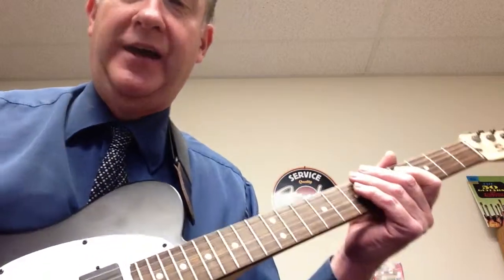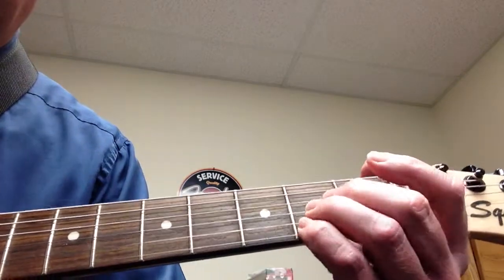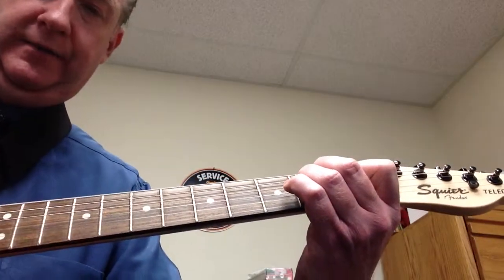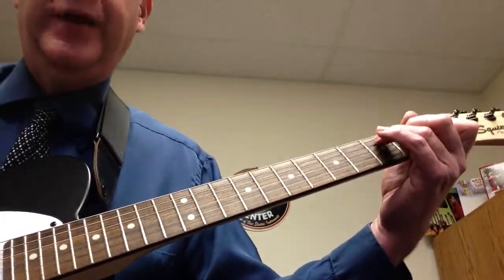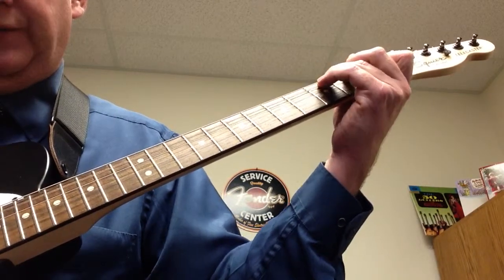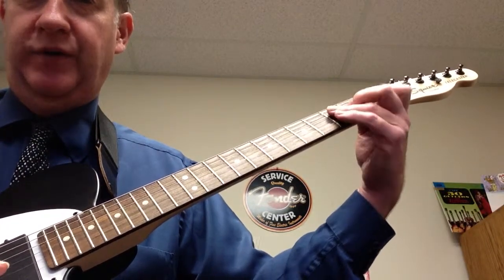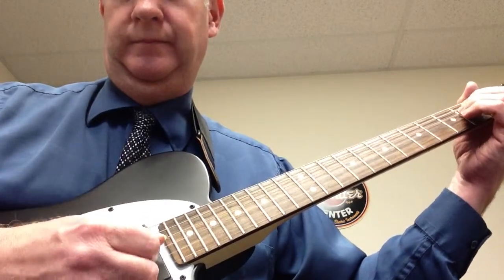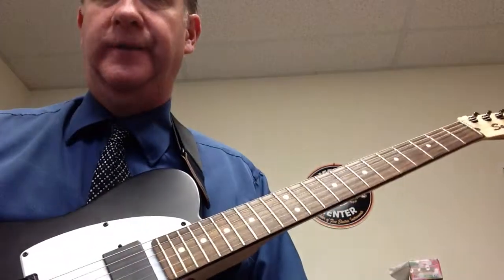Easy song using Open Chords With Variations Hey Joe By Jimi Hendrix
In this video I show you how to strum through the song Hey Joe by Jimi Hendrix with 2 Variations to improve your chord changes and also to vary the right hand.